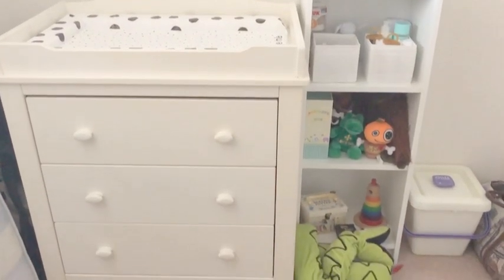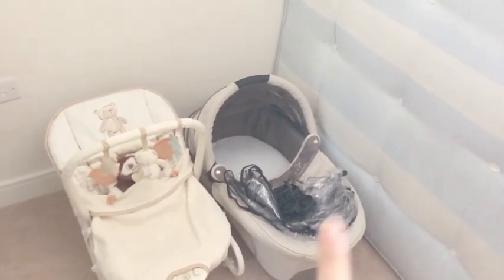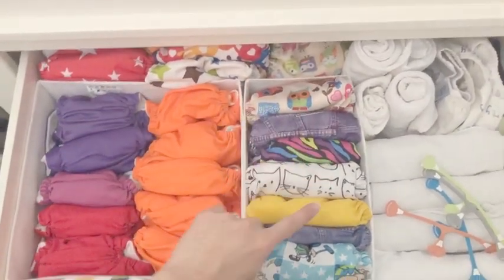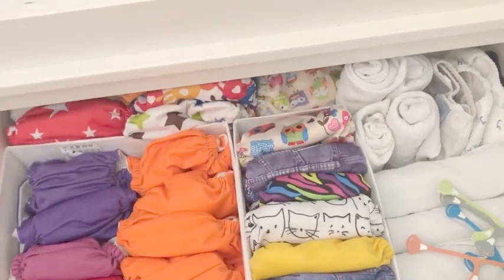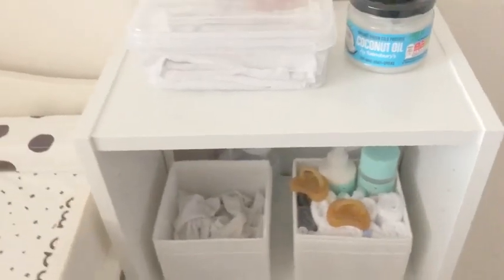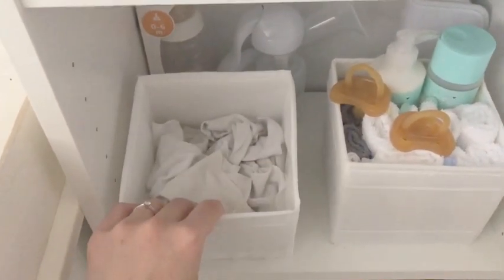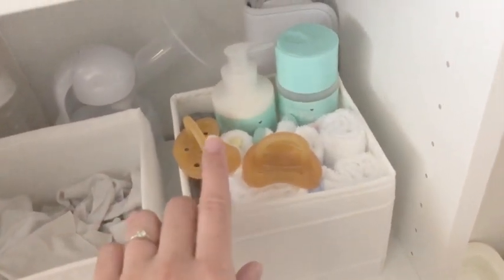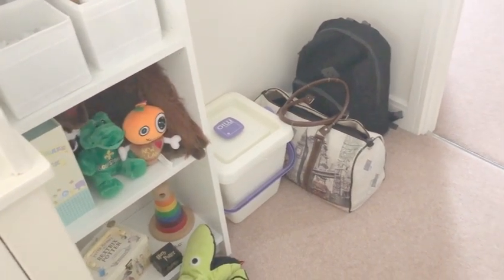"Nursery" Tour - Our secondhand, towards zero waste set up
A look at the set up we've put together for our baby, due in October. For us, lowering our waste and environmental impact is really important, so this comes into the set up a lot - from all the secondhand purchases we made over buying new where we could, to our cloth nappy stash that we hope to use from birth, we've tried our hardest to make bringing a child into this world as low-impact as we can (but, of course, we know there is always room for improvement!).

Filmed on iPhone 8 (Sorry for the quality, I just sold my Nikon and am still looking for a replacement)